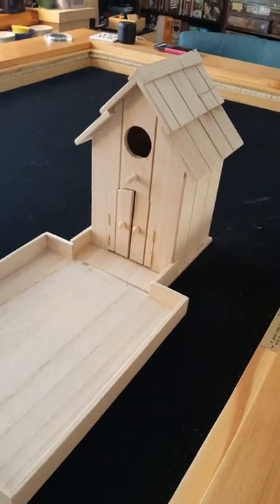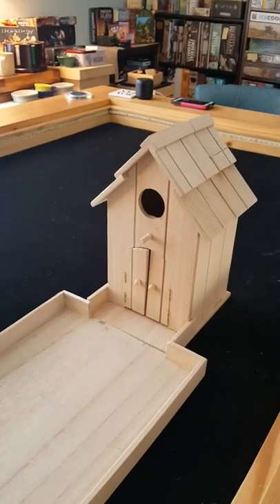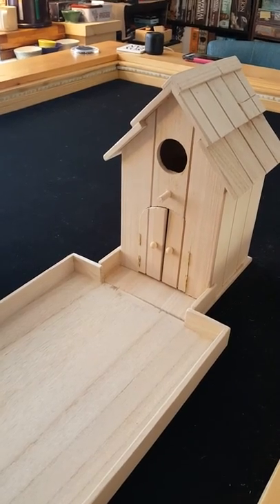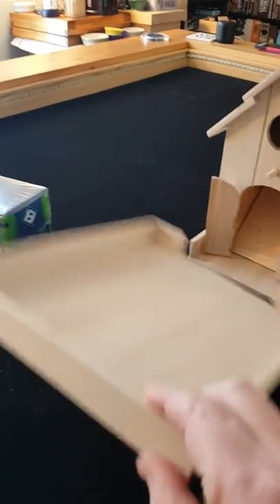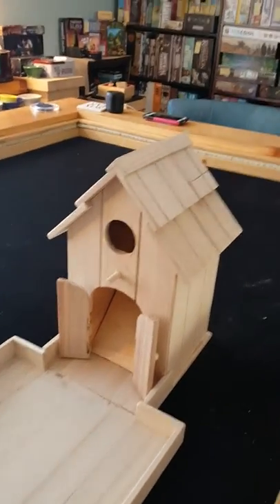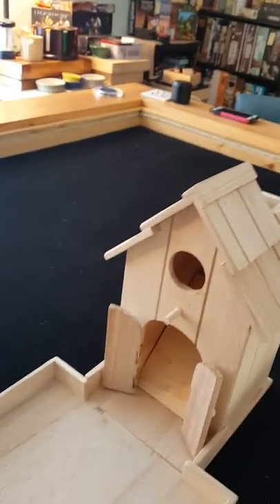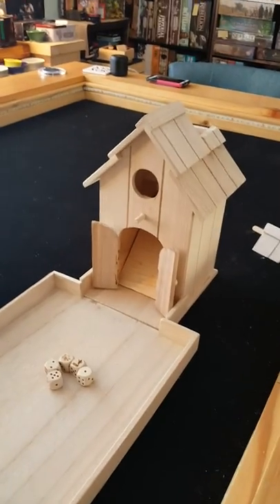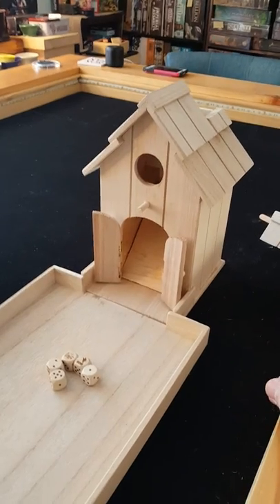Birdhouse dice tower I built for Wingspan